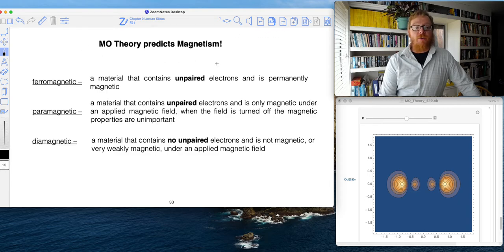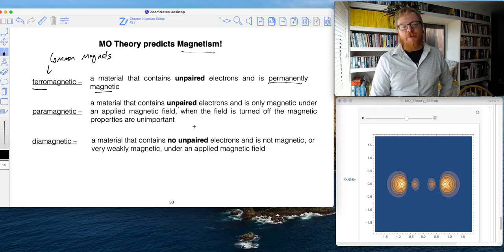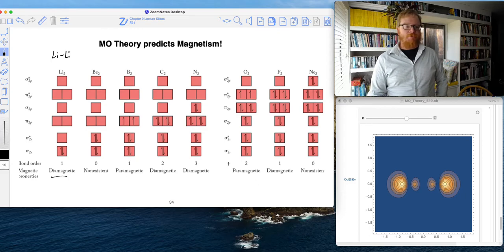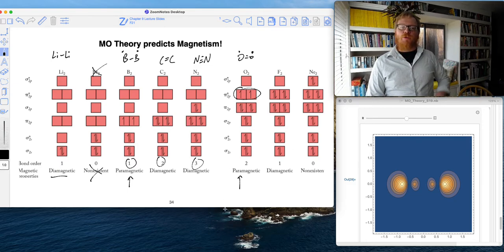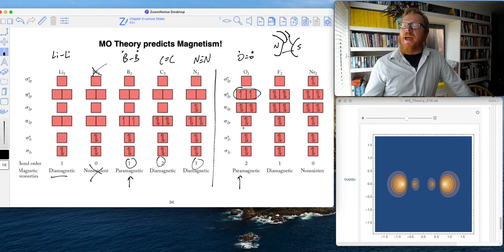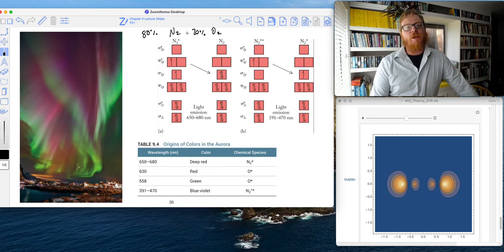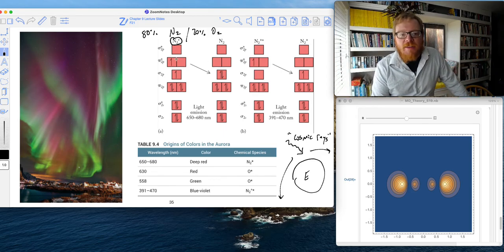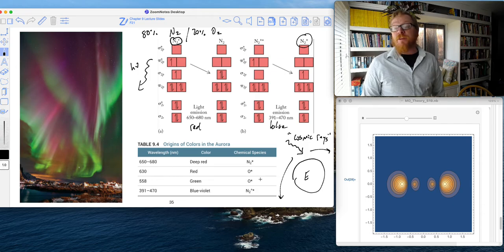CHEM 109 F21 Lecture 9.8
Learning Goal 9.8:  Know how to predict if something is paramagnetic or diamagnetic and be familiar with how an MO diagram can be used to visualize energy transitions